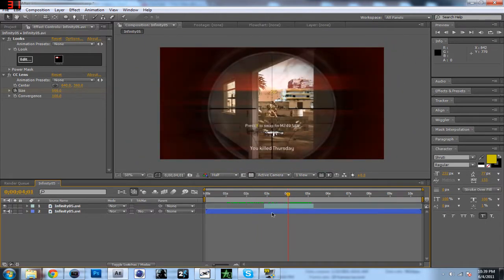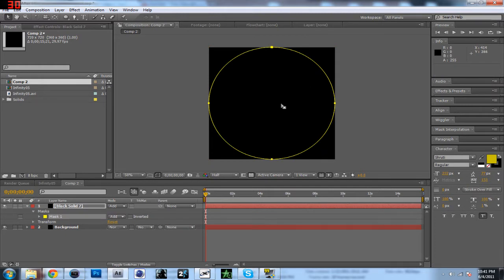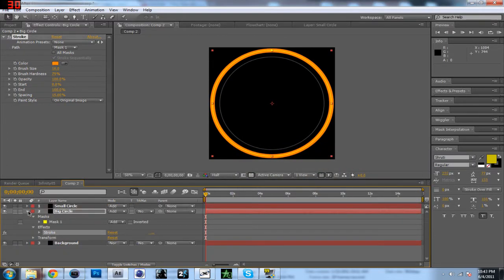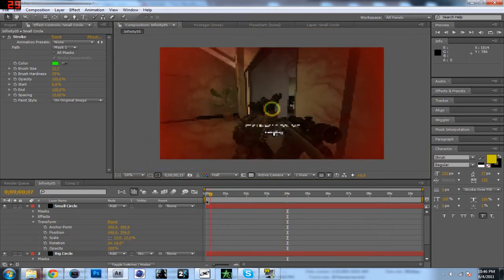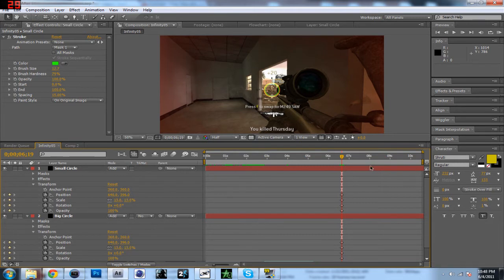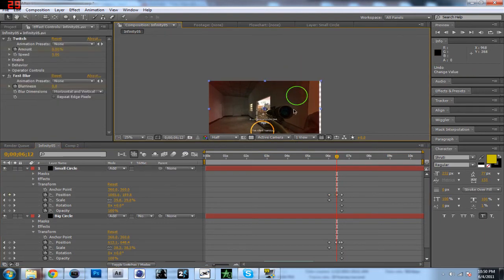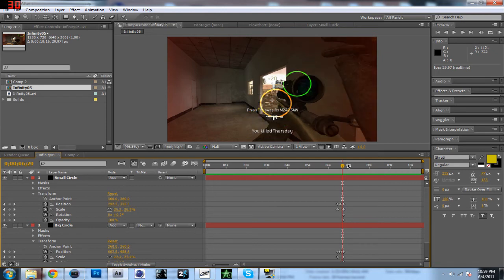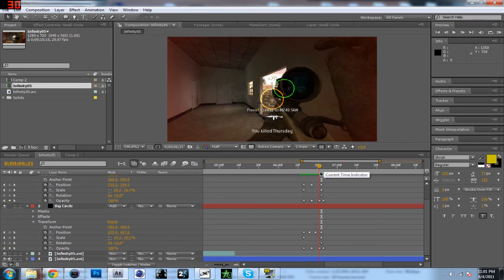Circle targeting effect from Infinite | Valgriz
I will eventually try to get this montage on CodHut.
I hope you enjoy this tutorial.  I have a few more lined up to upload through out next week.  I know people have been requesting tutorials.  But I made these a while ago for me to upload when I am busy.  Tell me what you think for a random half-assed tutorial.  I was just editing and I remembered I havent uploaded a tutorial in a while so I made this.  This is how I do it.  Please change it up/create your own style and make a video response.  I am interested to see what kind of things you guys/girls will do.  It also occured to me that I could make a tutorial for this in Vegas.  If you are interested in that comment otherwise I wont.

Valgriz : )